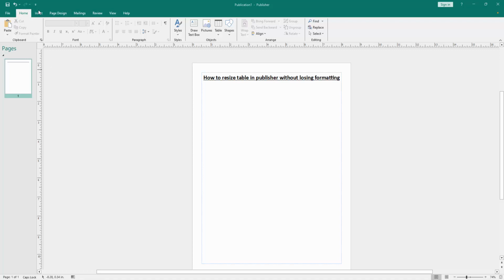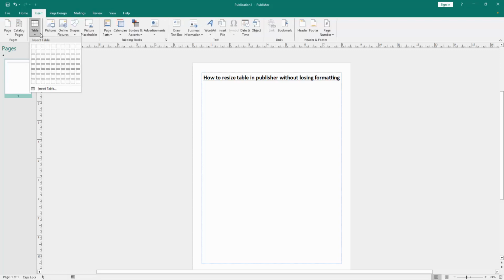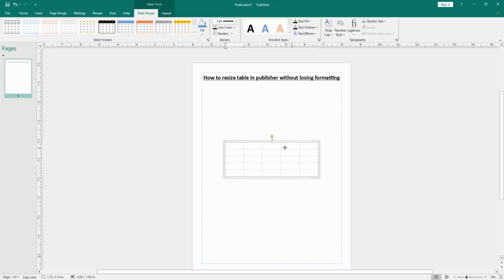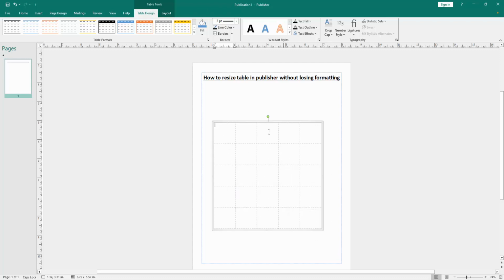How to resize table in publisher without losing formatting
Assalamu Walaikum,
In this video I will show you, How to resize table in publisher without losing formatting.  Let's get started.